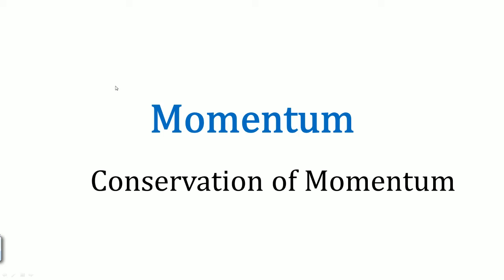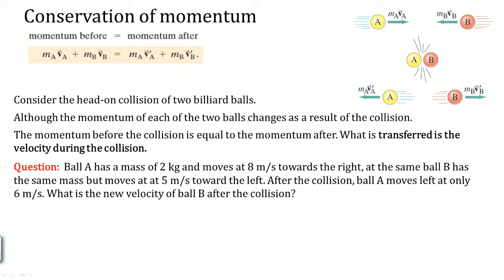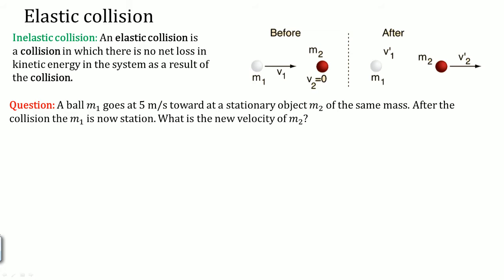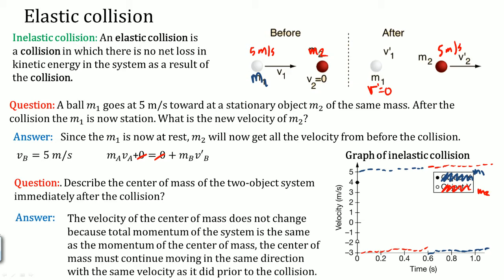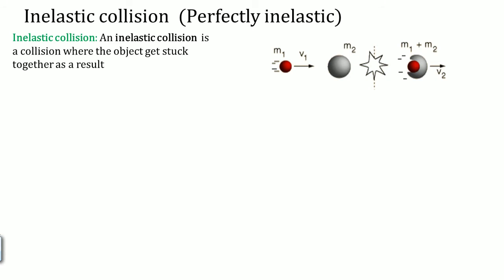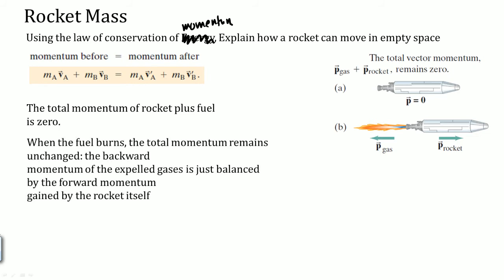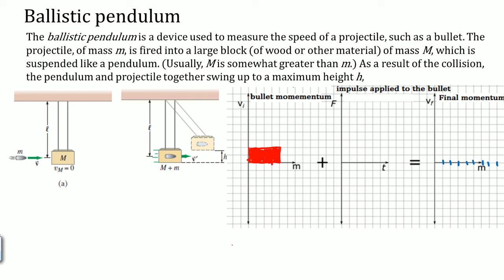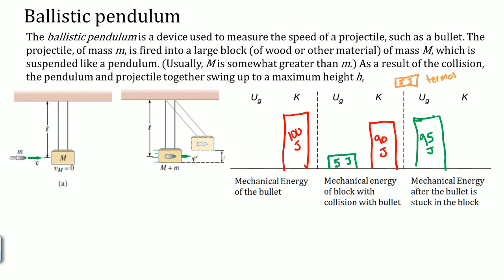1 PP 33 Conservation of Momentum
AP Physics 1 Lecture Notes on Power
Topic Covers:
1. Conservation of momentum
2. Elastic collision
3. Inelastic collision
4. Rocket Conservation of momentum
5. Ballistic pendulum